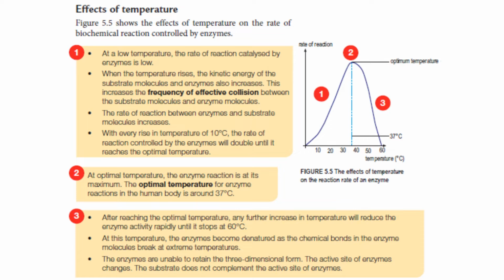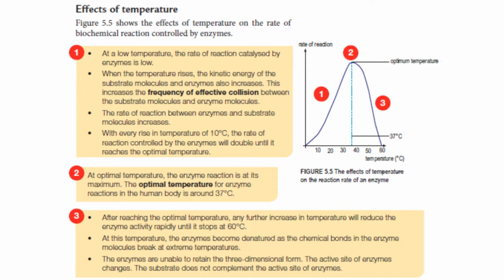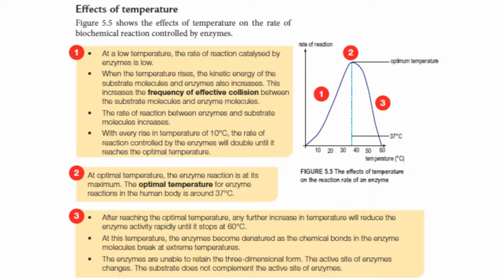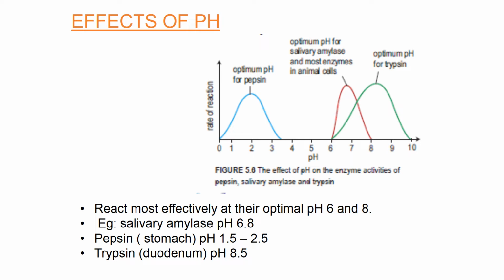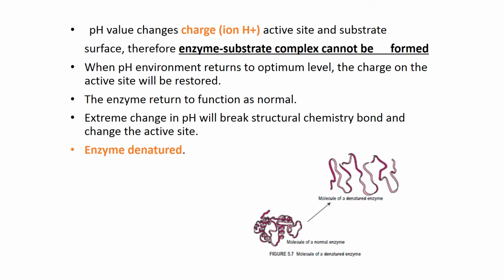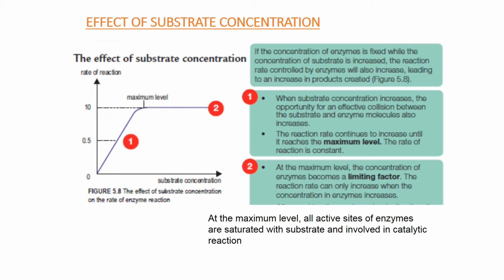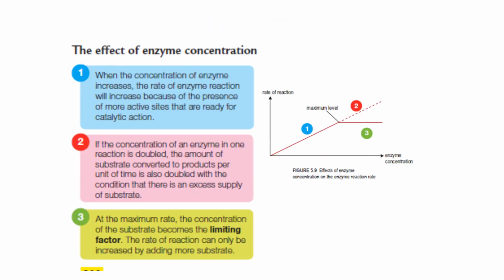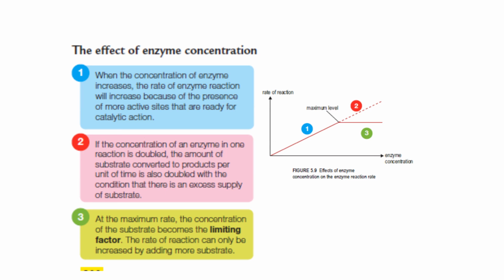Factors Affecting Enzyme Reaction Biology KSSM Form 4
This is the subtopic in KSSM Biology Form 4 Chapter 5.
The 4 factors that affect the enzyme reaction is pH, temperature, substrate concentration and enzyme concentration.